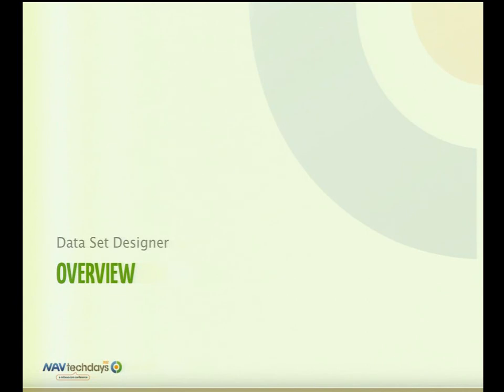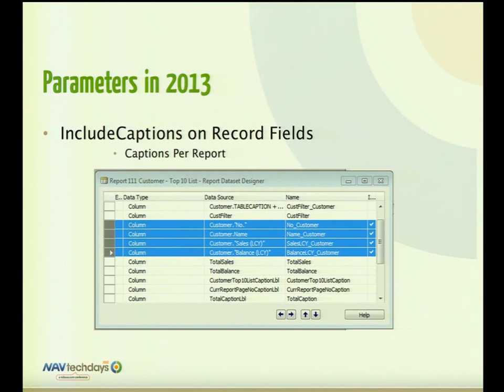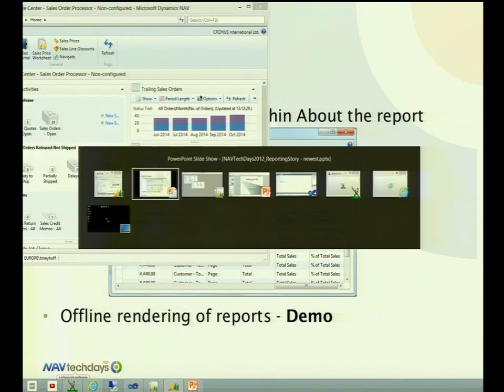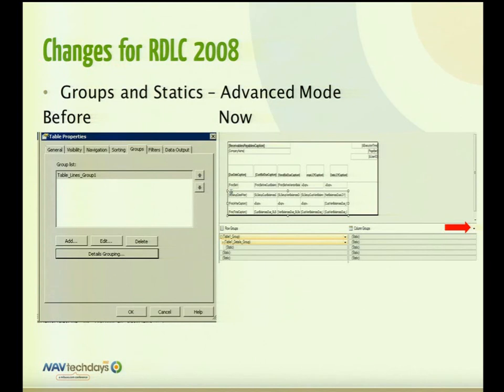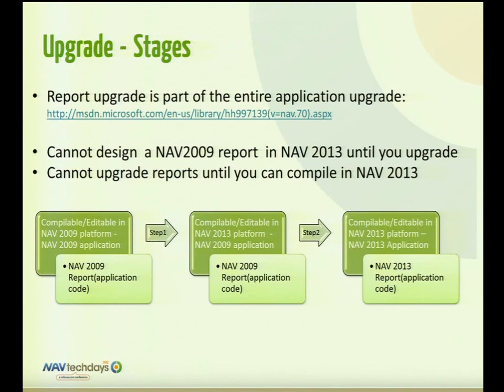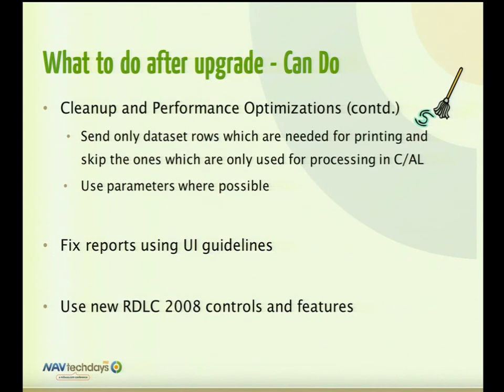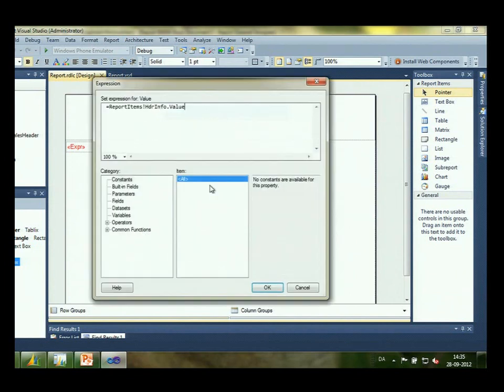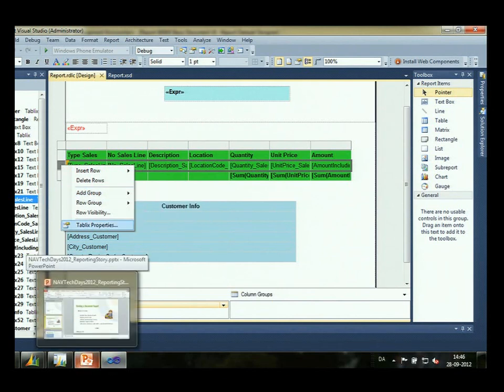Navtechdays2012 reporting story Microsoft Dynamics NAV 2013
Dynamics NAV 2013 Reporting Story

Dynamics NAV 2013 offers a brand new design experience for building Reports. This session will give the experienced NAV developers an insight into the new features. Reports in NAV 2013 are RDLC only. The report design experience has been improved to make it easier to optimize the Dataset design for your reports.

The session will cover best practices for Application development; that developers should follow in the new development paradigm. Even though the level for the session is high, there are also important topics for everyone.

Topics will include:

DataSet designer -- Columns, labels and parameters
RDLC 2008 - What is new and what has changed
DataSet optimization - For better performance and maintainability
Debugging Reports -- From inside and outside NAV
UX Guidelines -- Overview and examples
Functional changes -- Print on server, tray Selection, column Refactoring etc.
Upgrading - From NAV 2009 RDLC into NAV 2013 reports.
Level: 300 - Advanced  What's this?

Speakers: Torben Wind Meyhoff, Gaurav Roy

Interact with speakers through the NAV TechDays 2012 Sessions forum topic on mibuso.com.